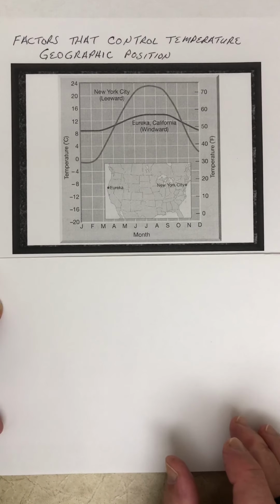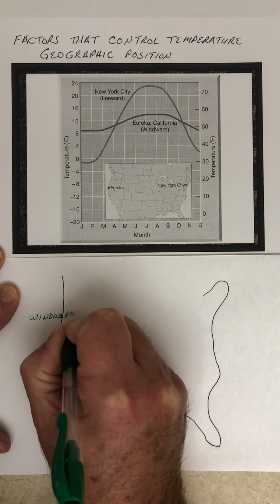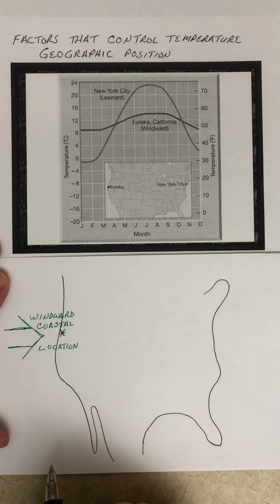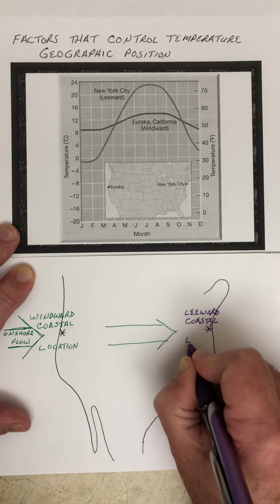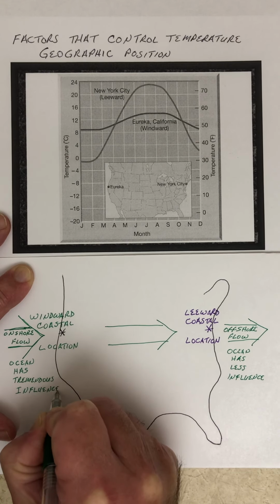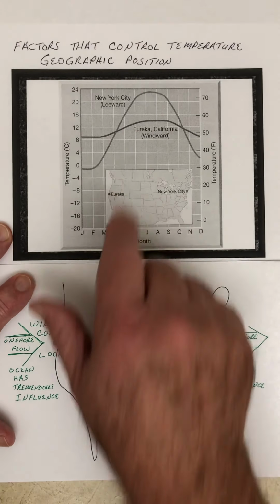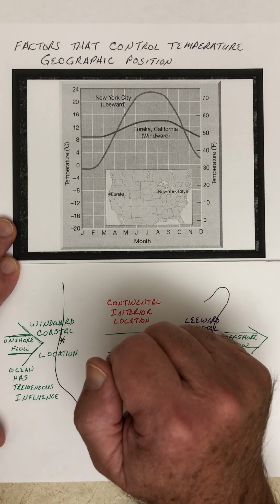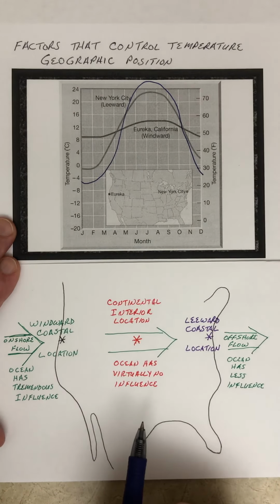Factors that Control Temperature: Geographic Position